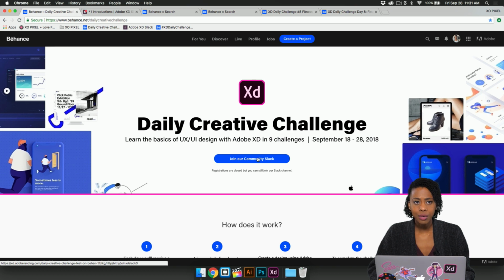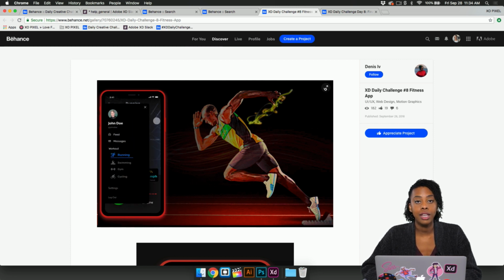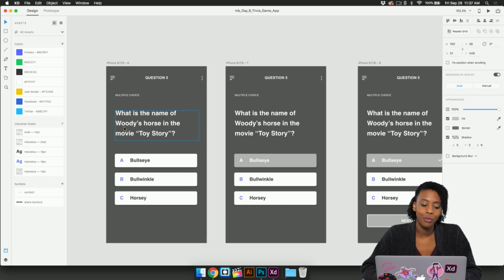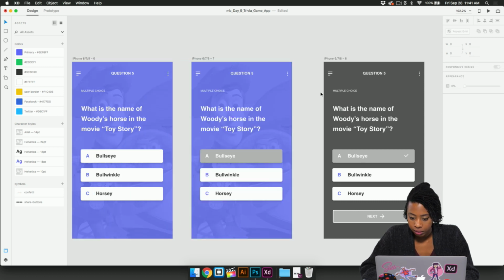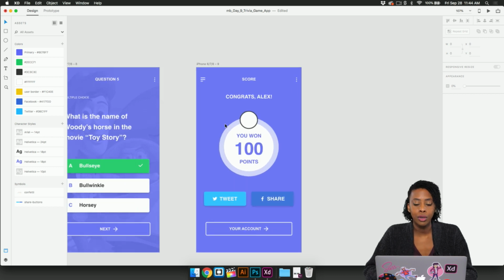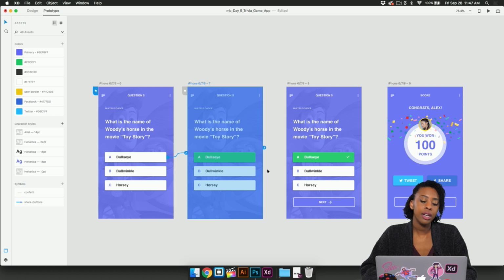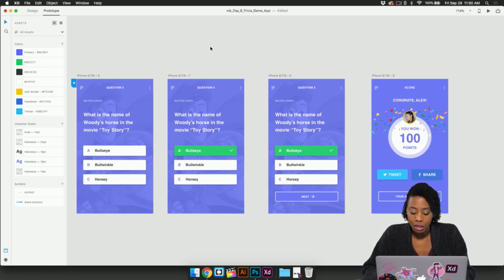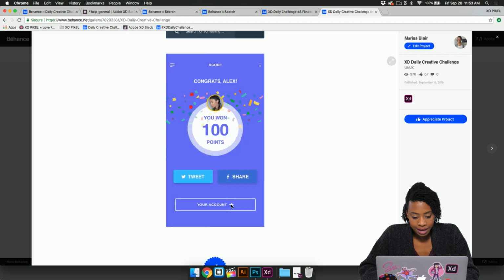Adobe XD Daily Creative Challenge #09 | Adobe Creative Cloud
Challenge: Design & prototype a trivia game on mobile. Using the Adobe XD file; add color and a fun trivia question. Then prototype the user flow adding transitions.

Join your host Marisa Blair / XO Pixel, who will introduce you to screen design and Adobe XD. Complete 9 challenges before Sept. 29th and you’ll be on your way to learning the basics. Get your questions answered, check out what the community is creating, and get feedback on your work.